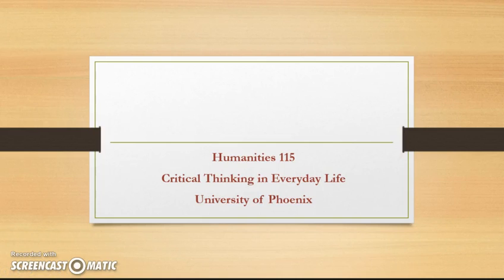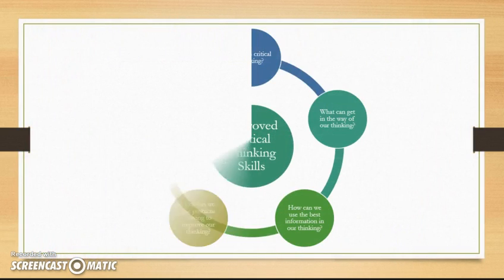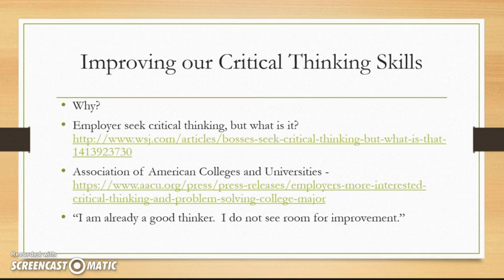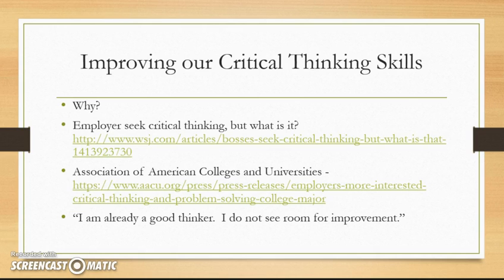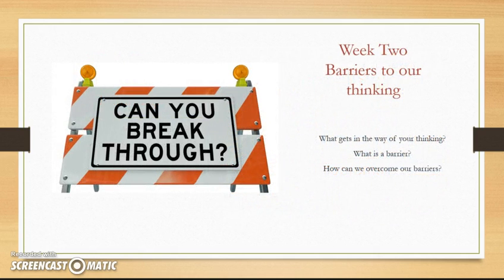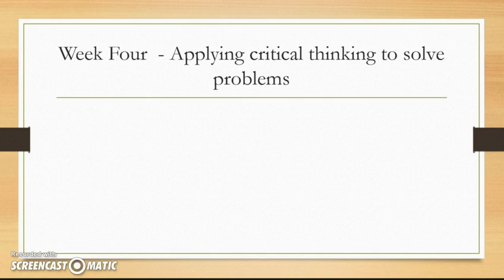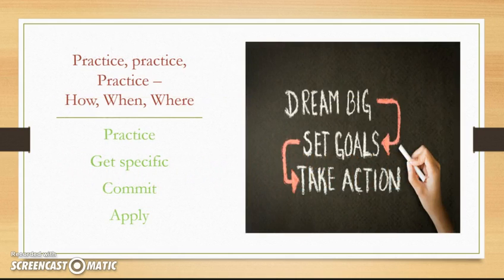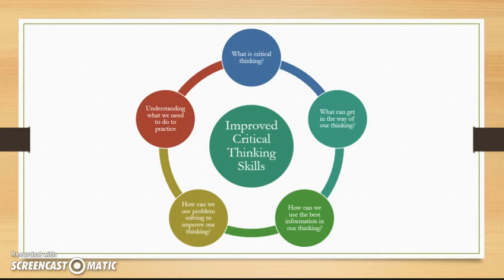Course Overview HUM 115